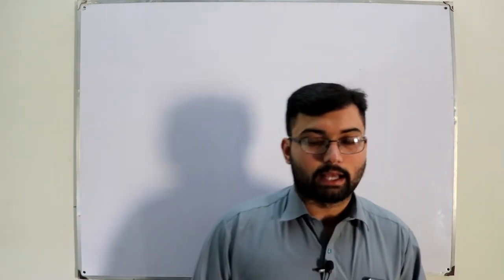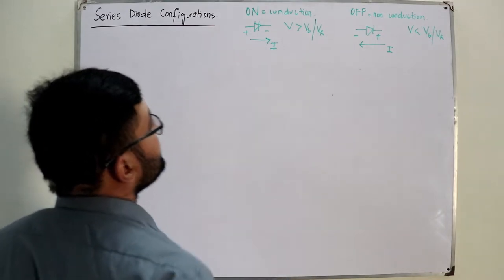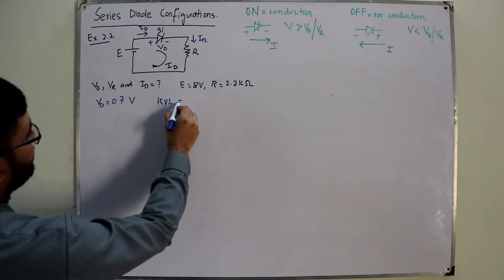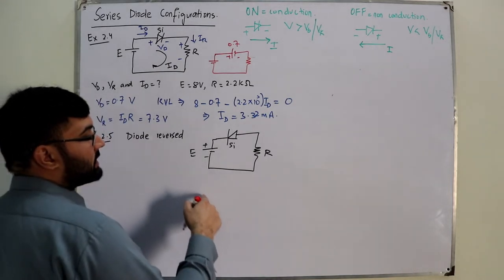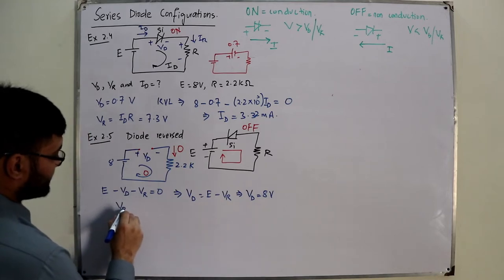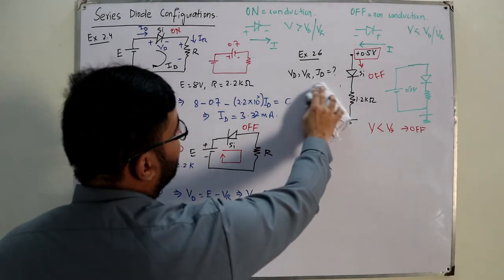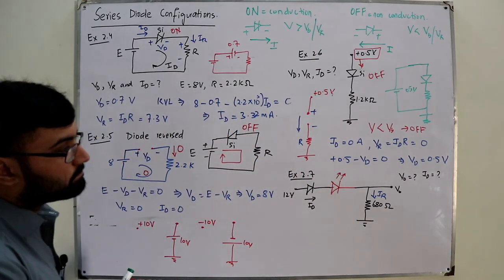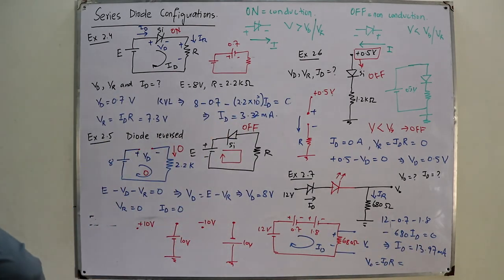Series diode configurations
Lecture 19
Examples on series diode configurations